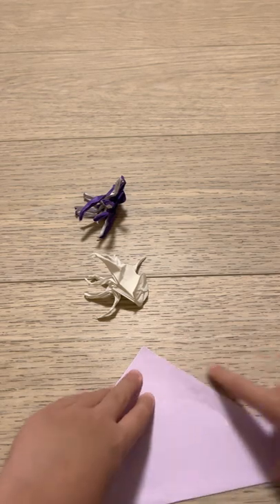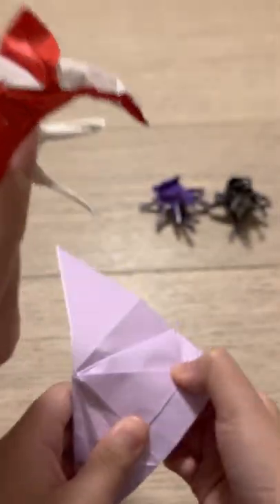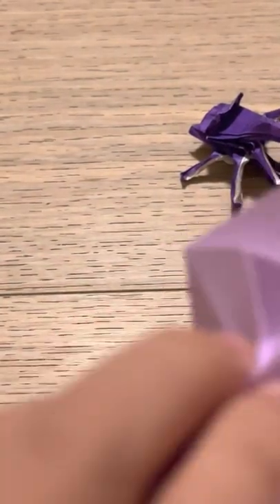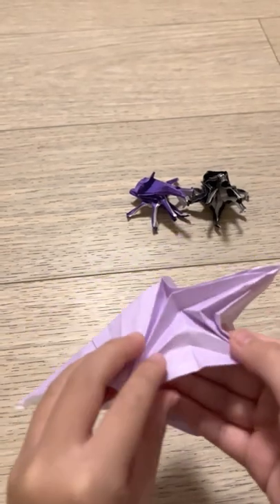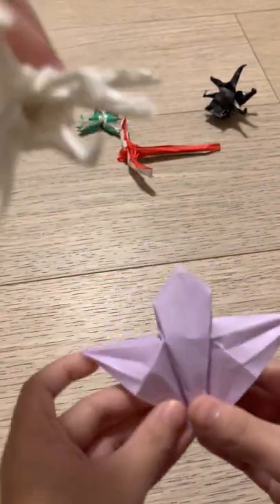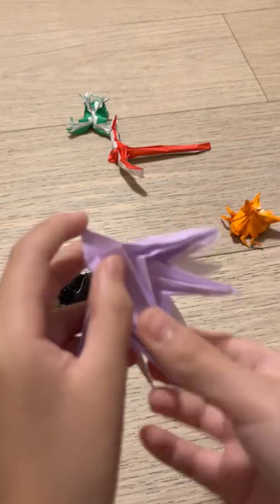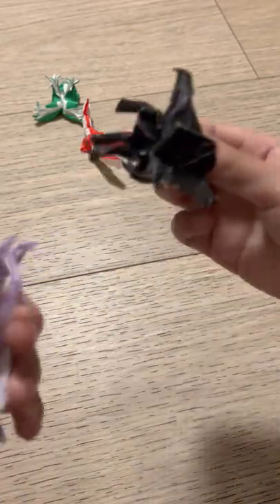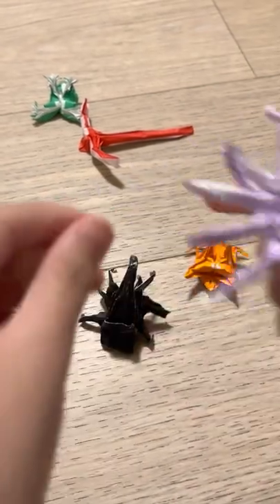Origami Hercules beetle ACTION MODEL! Chicky Channel ￼